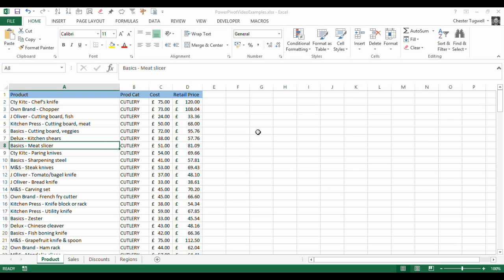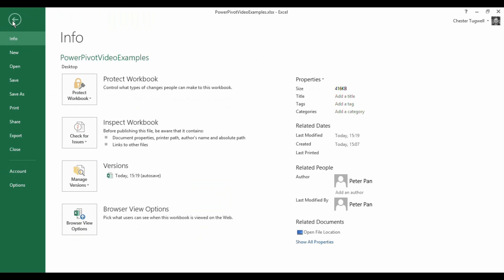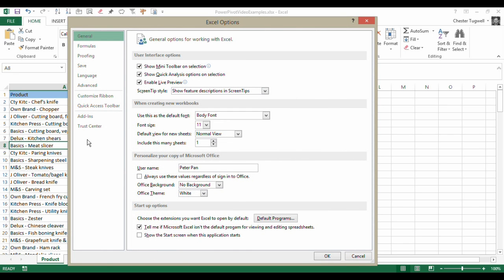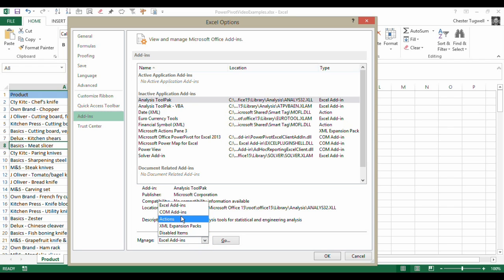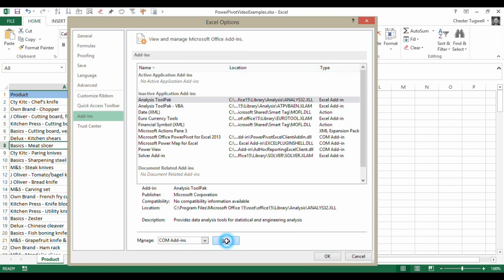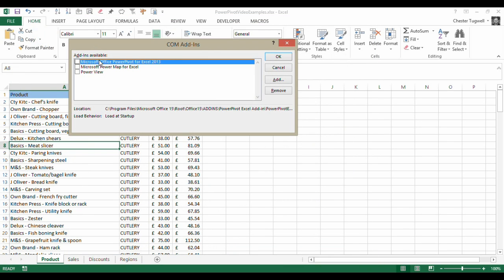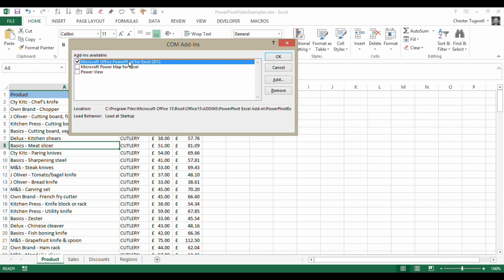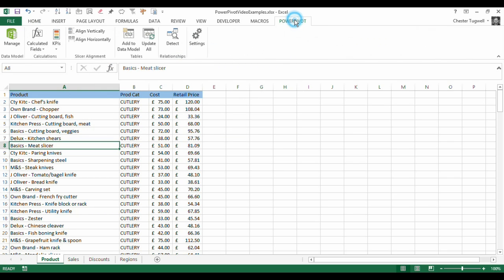How to Enable the PowerPivot Add-in in Excel 2013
This video takes you through the steps for enabling the PowerPivot add-in for Excel 2013